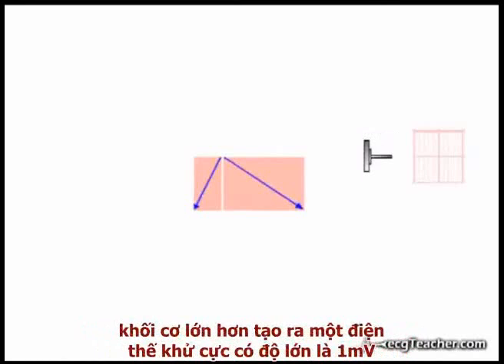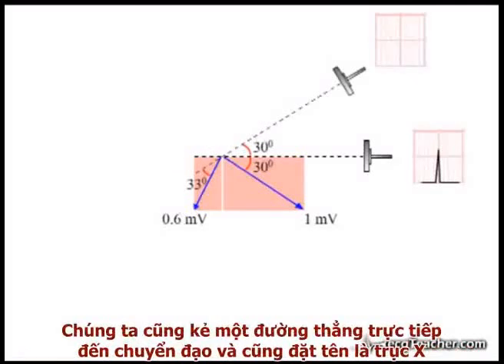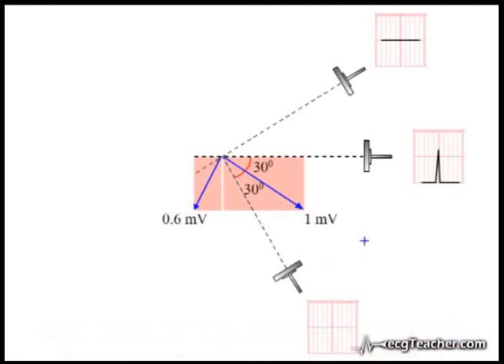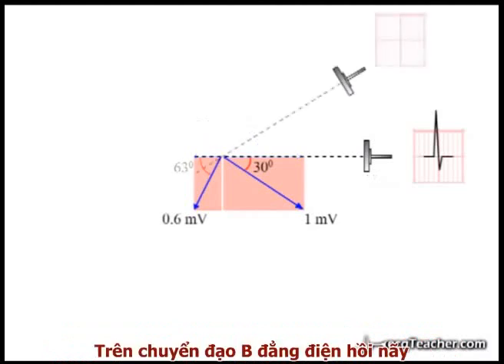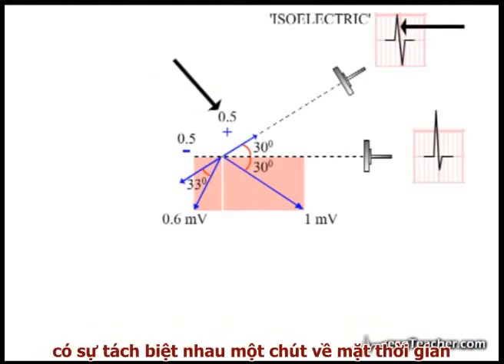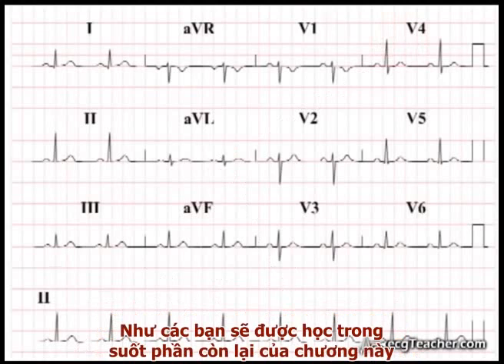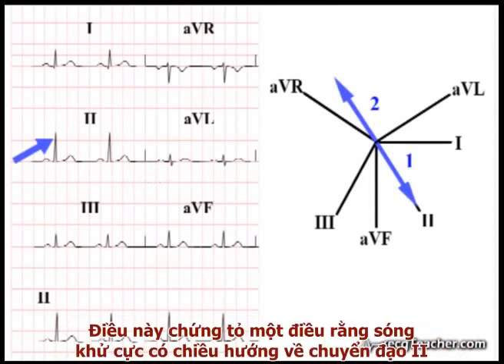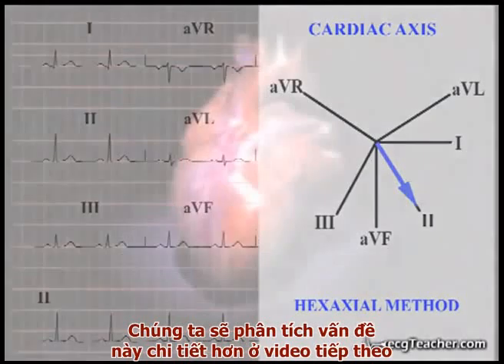QUY TẮC TÍNH VECTOR TRÊN ECG ( P2) I [HỌC ECG THẬT EASY]